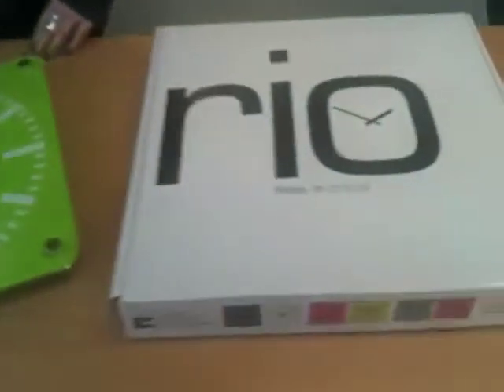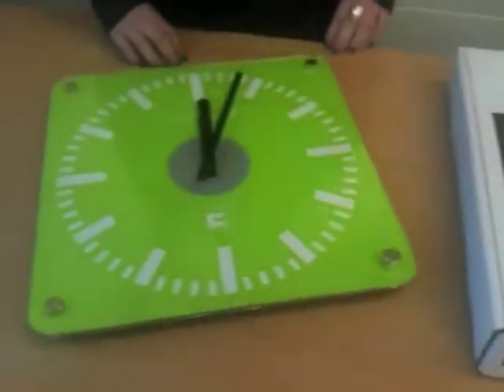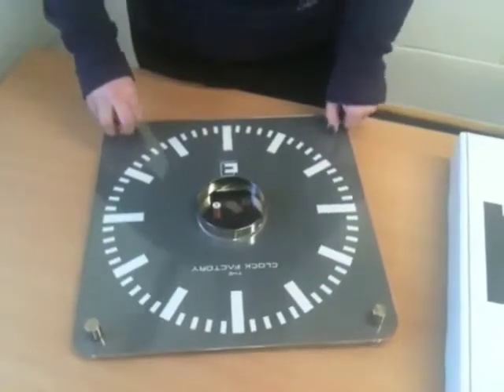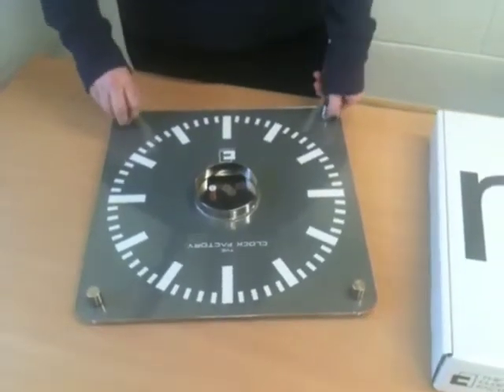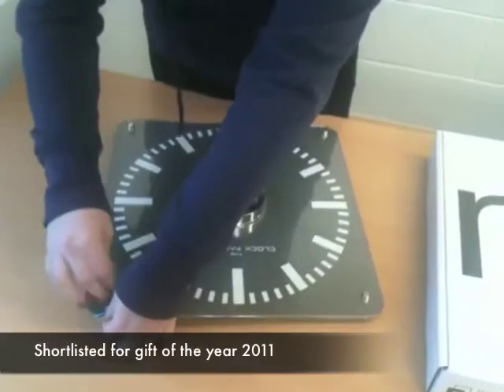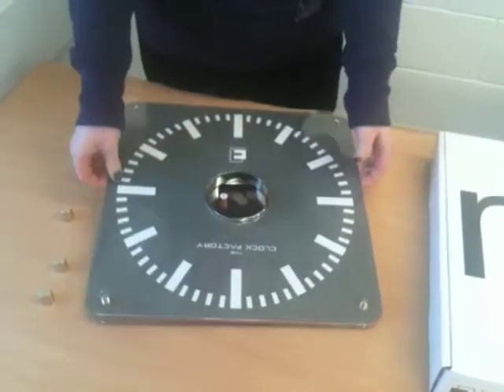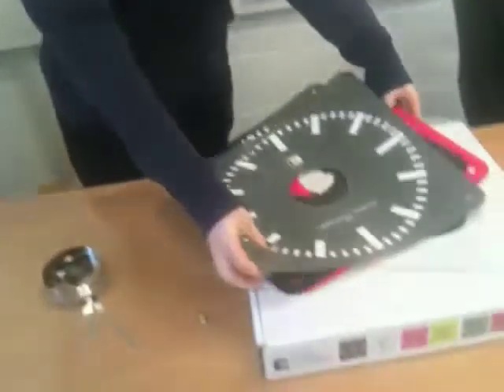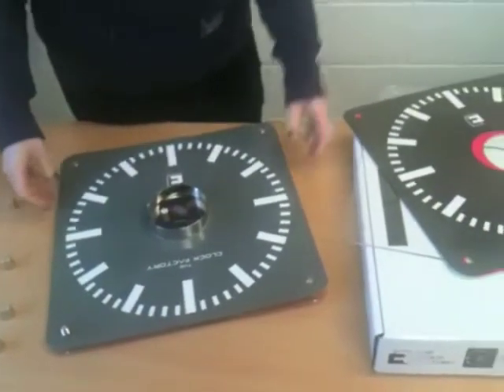Hereforaday.com The Clock Factory Rio Clock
Hereforaday.com  clock factory 6 in 1 Rio clock, changable face.